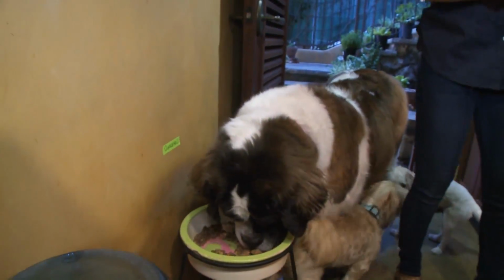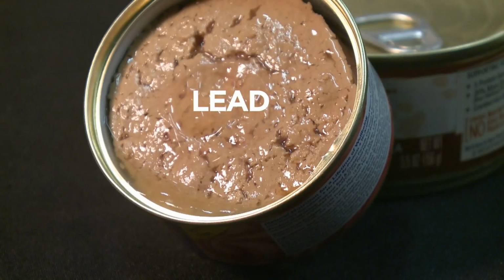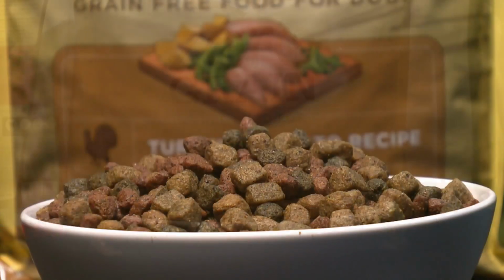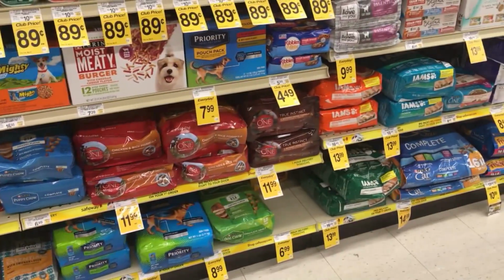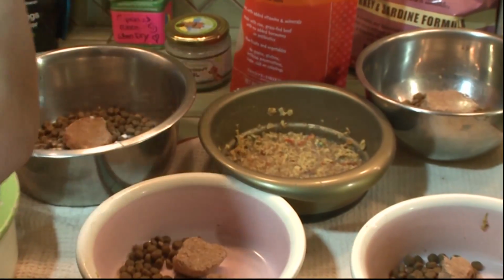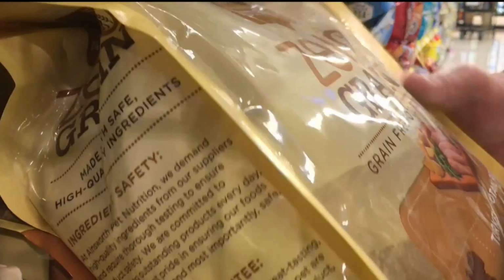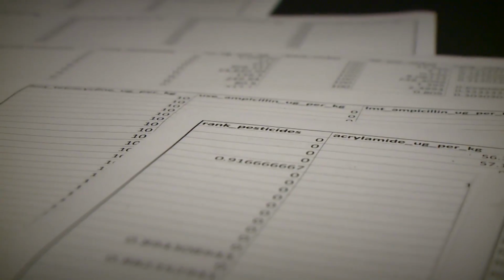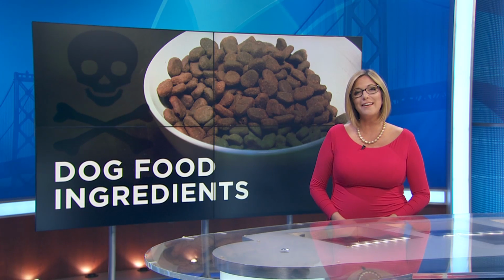Concerning Contaminants Found In Pet Food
SAN FRANCISCO (KPIX 5) -- There are plenty of regulations intended to keep human food safe, but there are new concerns about pet foods.

There have been thousands of pets with illnesses or deaths linked to pet foods in recent years.

And in many cases, the pet owners don't know what in the foods made their pets sick.

The FDA has received over 9,000 pet food complaints since 2010 ranging from diarrhea to death.

Now, lab tests commissioned by the Clean Label Project are shedding light on what they say are shocking levels of contaminants lurking in pet foods.

Jackie Bowen said, “Seeing lead levels that were 55 times those observed in the Flint, Michigan drinking water” was among the most surprising part of the tests.

Bowen says they worked with Ellipse Analytics to test 900 of the bestselling pet foods and treats for over 130 contaminates and toxins.

Jackie Bowen said, “We're talking about lead, arsenic, mercury, cadmium.”

Instead of nutrition, she says they focused solely on contaminates which the lab says it found in products from nearly every brand tested.

Though levels varied dramatically from product to product within each brand.